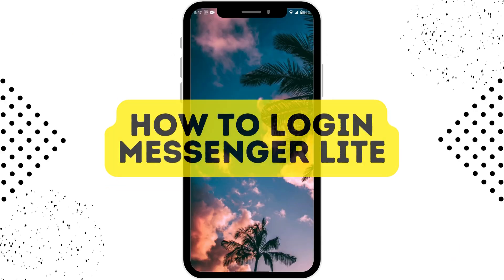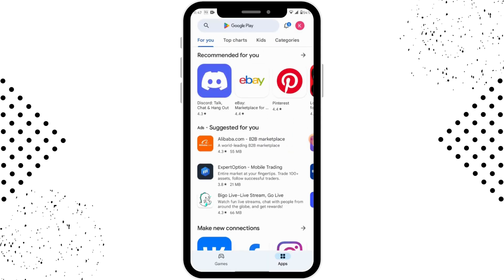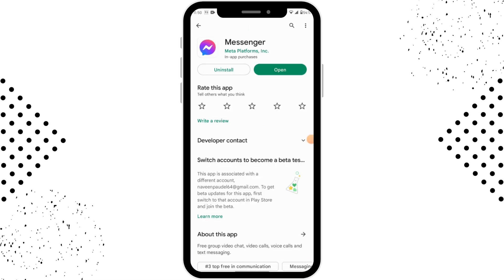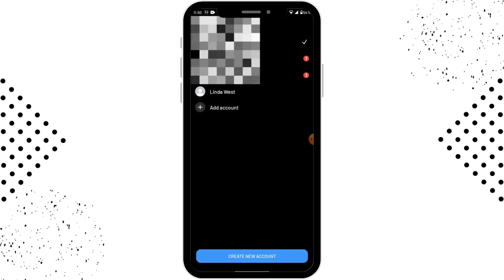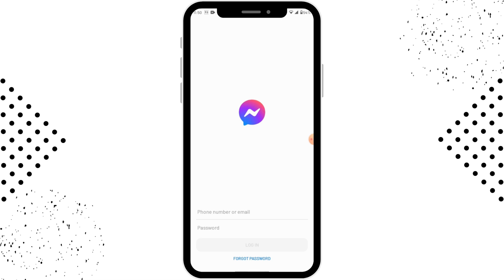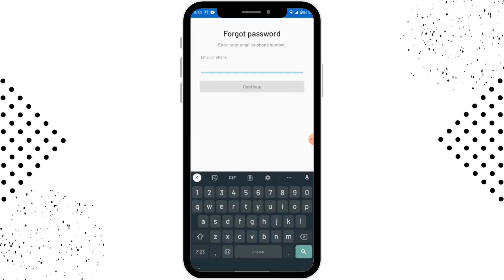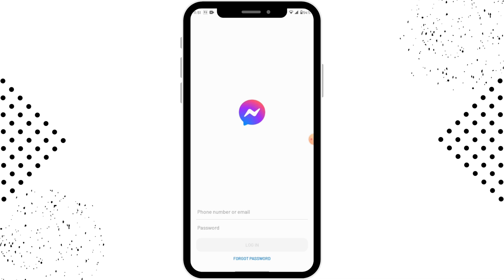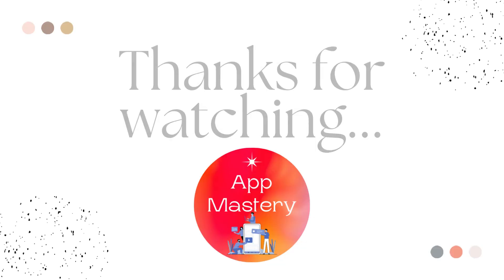How to Login Messenger Lite?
Welcome to App Mastery's tutorial on how to log in to Messenger Lite. Messenger Lite is a lightweight version of the popular messaging app, designed for users with low-spec devices or limited internet connectivity. In this comprehensive guide, we will walk you through the steps to log in to Messenger Lite, troubleshoot common login issues, and ensure smooth authentication. Whether you're new to Messenger Lite or encountering difficulties with login, our step-by-step instructions will help you gain access to your Messenger Lite account effortlessly.

Timestamps:
00:12 - Introduction to Messenger Lite login process
00:35 - Step-by-step guide to logging in to Messenger Lite
01:00 - Troubleshooting common login issues